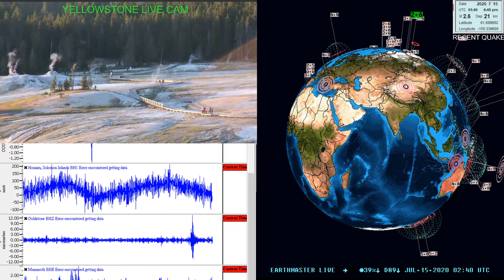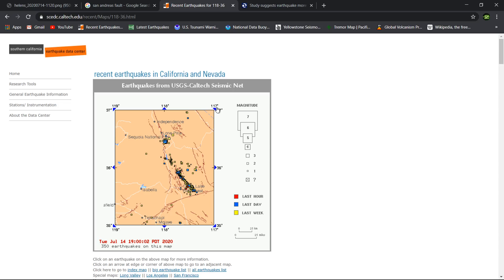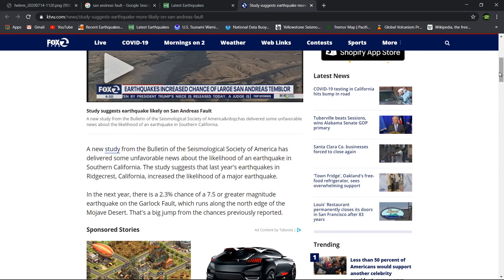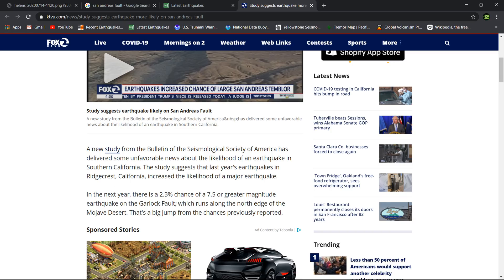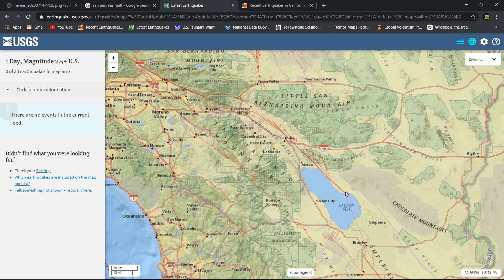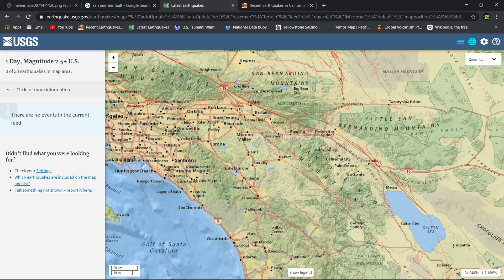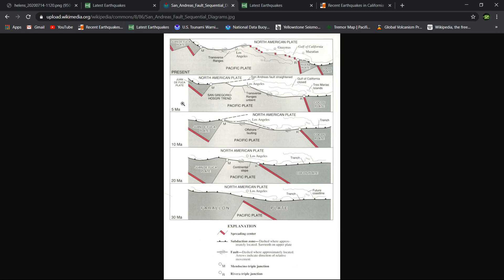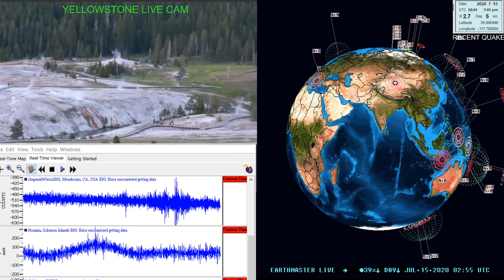Study suggests risk of big San Andreas earthquake has increased. 7/14/2020